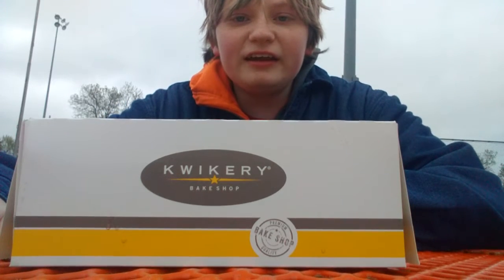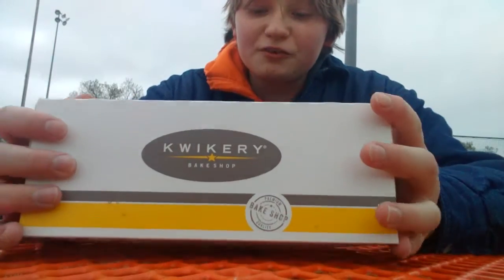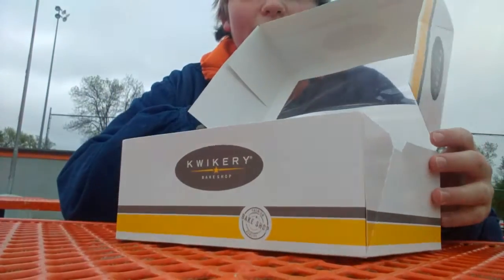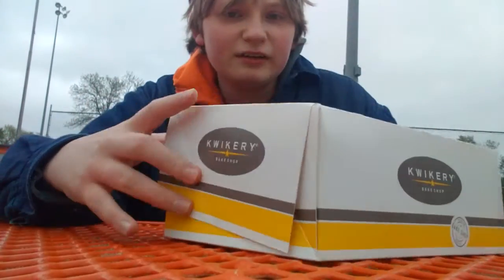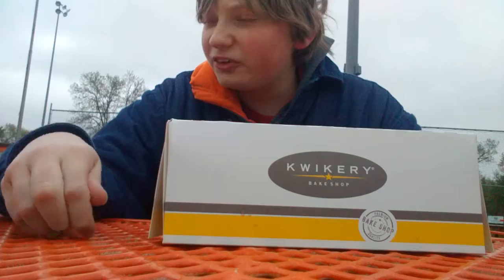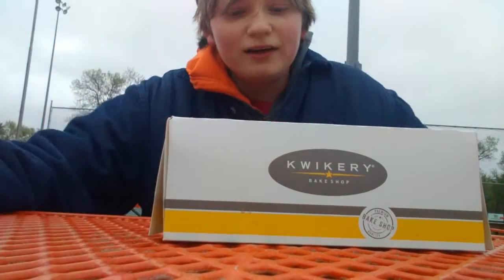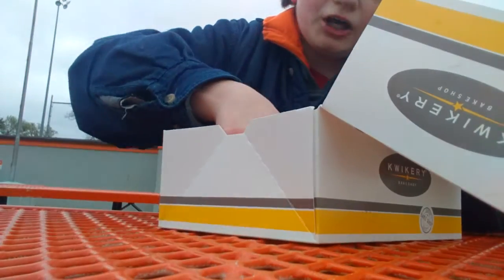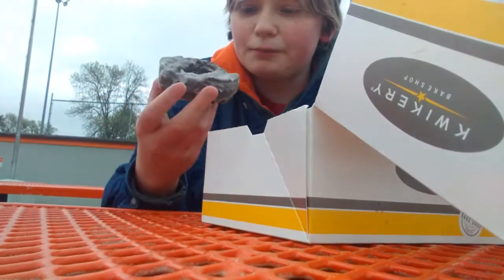Running on G food review: KwikTrip Classic doughnuts